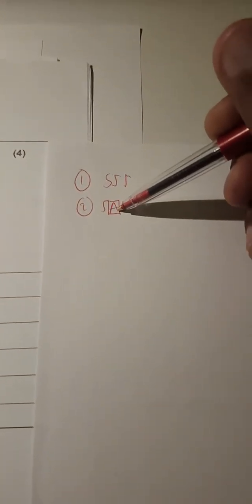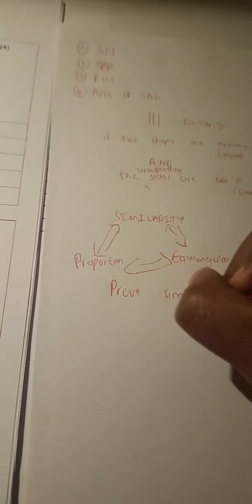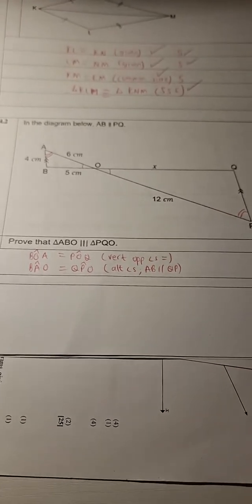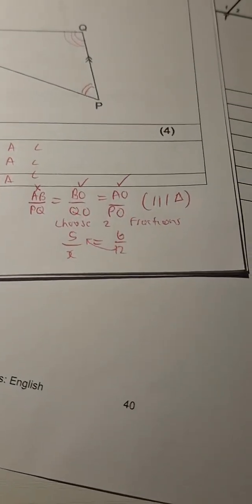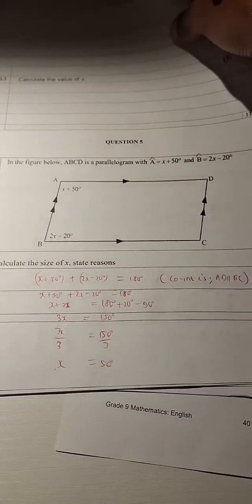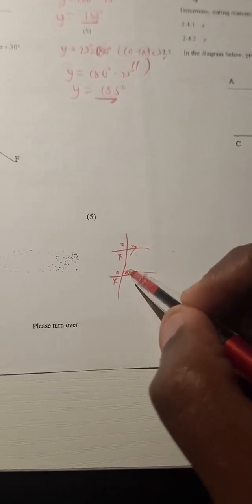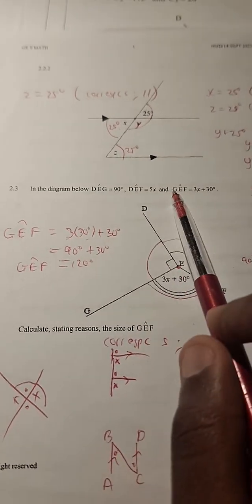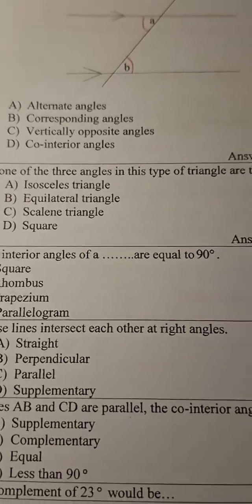Grade 9 Geometry Live (Morning 12 September 2025)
Struggling with Geometry? 🤯 Don’t worry — I’ll show you how to master similarity, congruency ,  angles in triangle@, and parallel lines, quadrilaterals and tricky Grade 9 questions step by step. This lesson is CAPS-aligned and made simple so you can pass with confidence.

✨ What you’ll learn in this video:
✅ Angles in triangles & quadrilaterals and between lines
✅ Geometry theorems explained clearly
✅ Step-by-step examples & exam-style questions

🚀 Whether you’re preparing for tests, exams, or just want to finally understand Geometry, this video will help you!